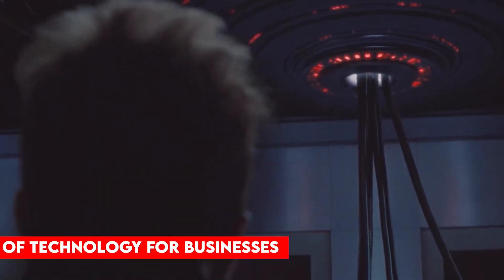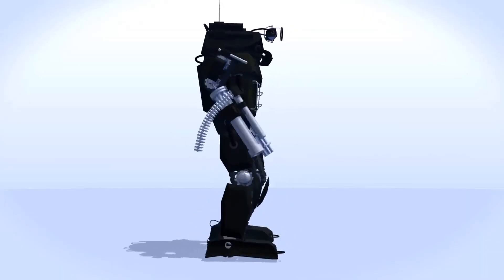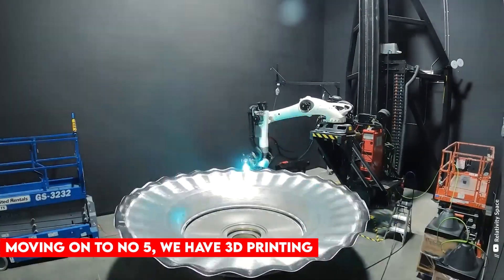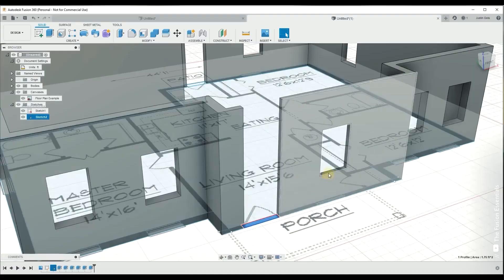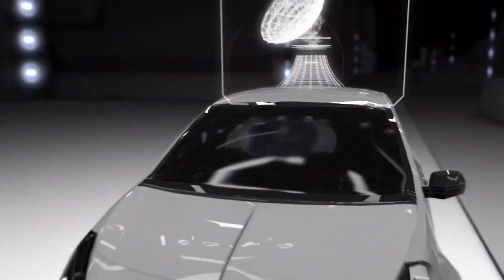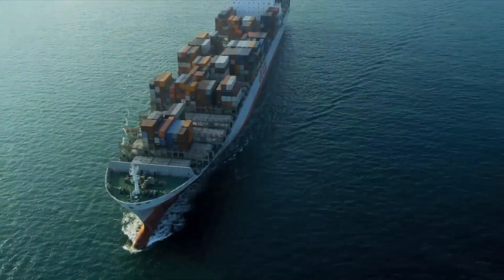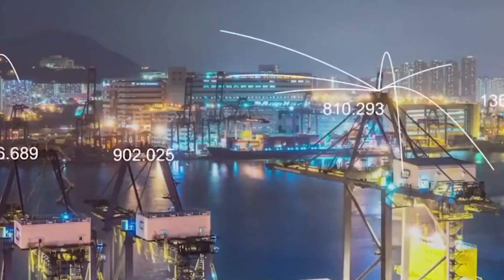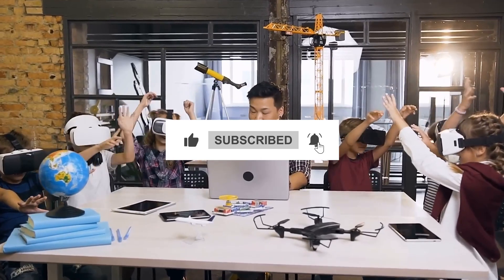TOP 7 Future TECHNOLOGIES That will AMAZE You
Get ready to be amazed as we explore the top 7 future technologies that will leave you in awe. From mind-boggling advancements in artificial intelligence to mind-controlled devices and revolutionary medical breakthroughs, this series will showcase the incredible innovations shaping our future. Join us as we delve into the realm of cutting-edge technology and discover the astonishing possibilities that await us. Don't miss out on this exciting journey into the future!